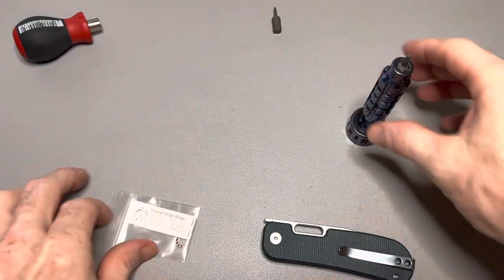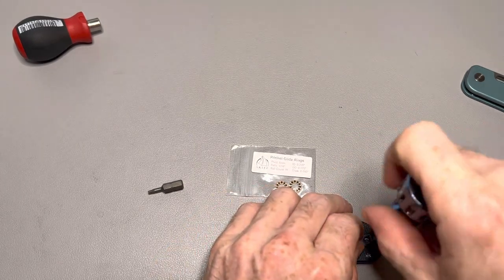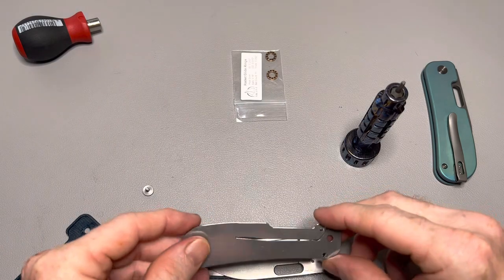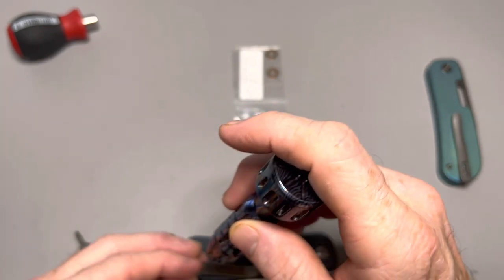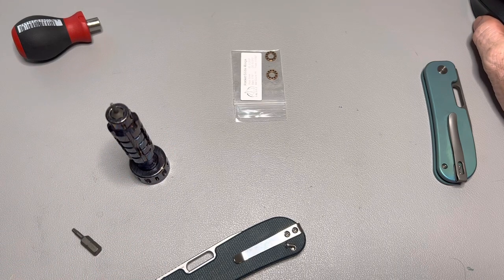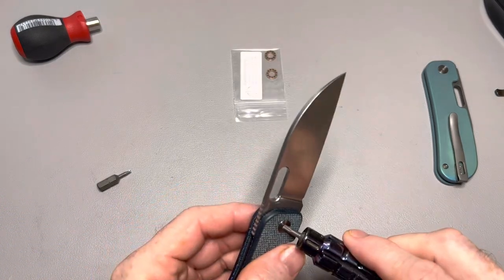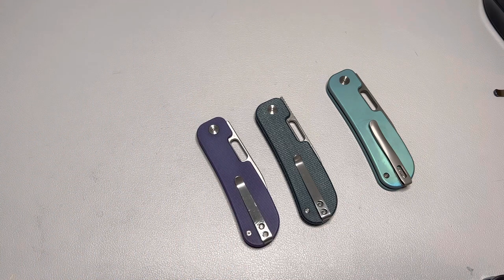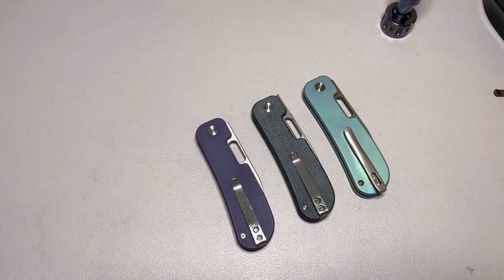*Update-Skiff-Removed* Incorrect Bearing Size At Skiff For The Qvist Variant In Compatibility Page.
The actual pivot size in the Variant is 4mm and if you ordered the recommended bearings on the Skiff Compatibility page am you will probably receive the wrong bearings as of the date this video was posted. I will reach out to Skiff and try to get this resolved.

KPL Heavy

Wiha Bits

Wiha Driver

Work Sharp EDC Micro Sharpener & Tool